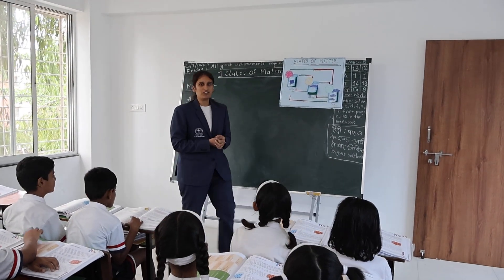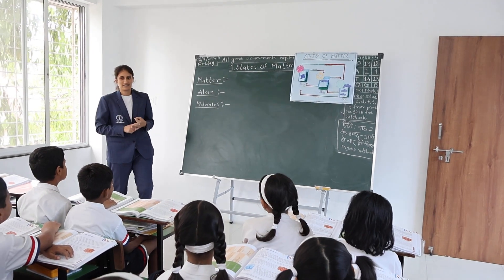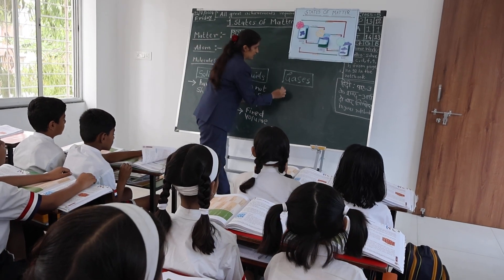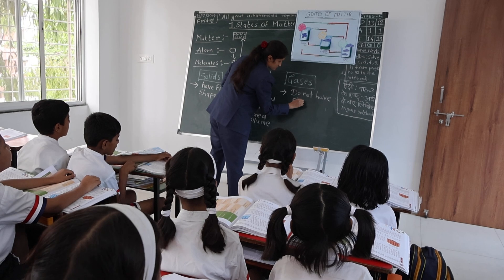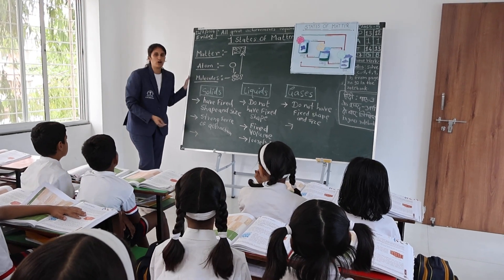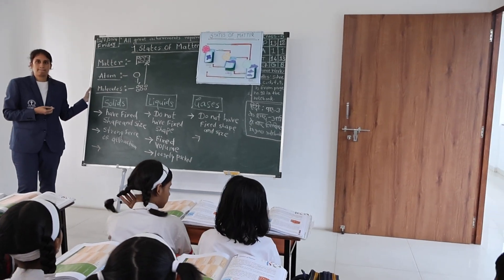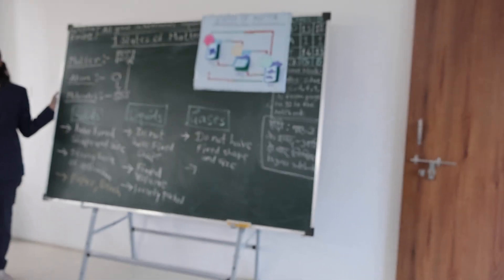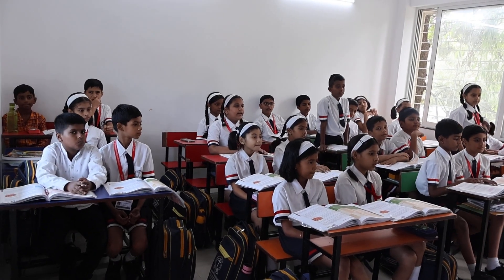St View International:- States of Matter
Science:- States of Matter.